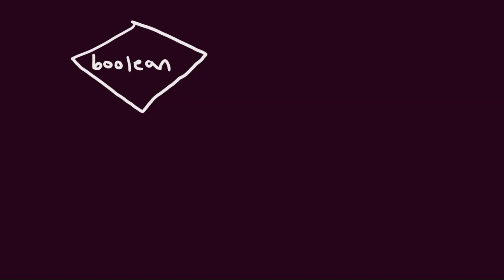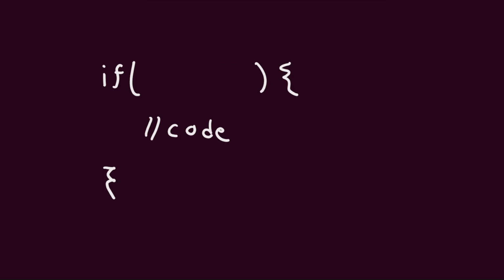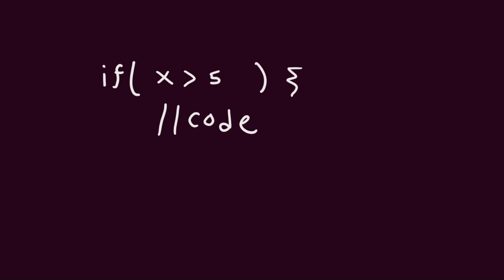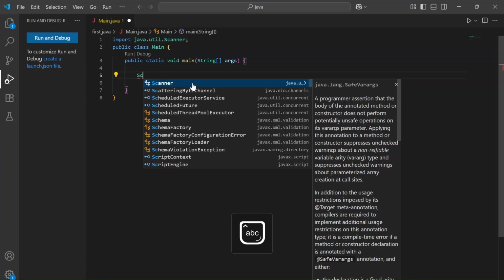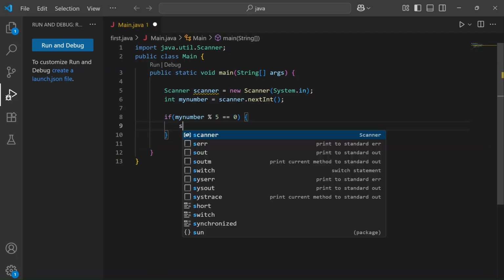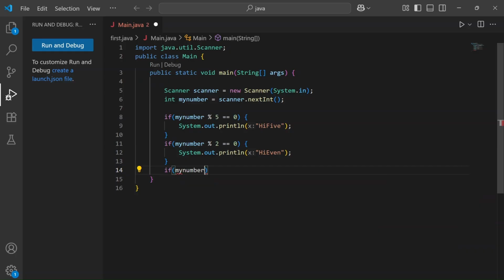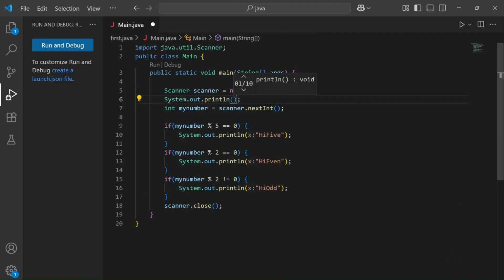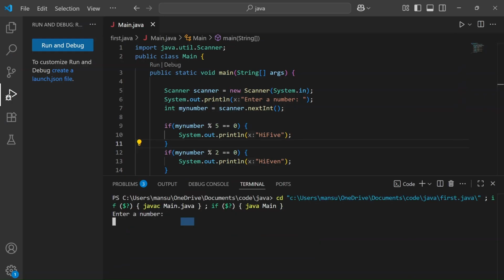Introduction to if statements in Java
We go over a easy introduction to if statements in Java